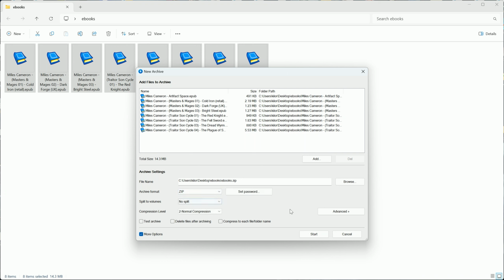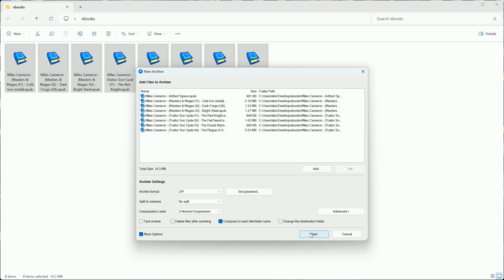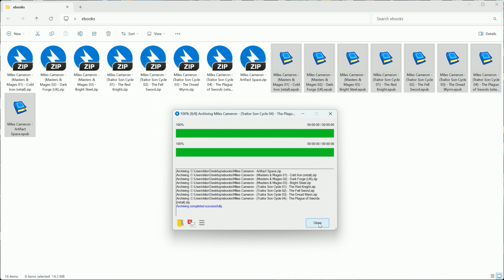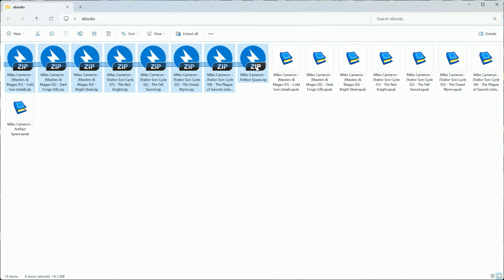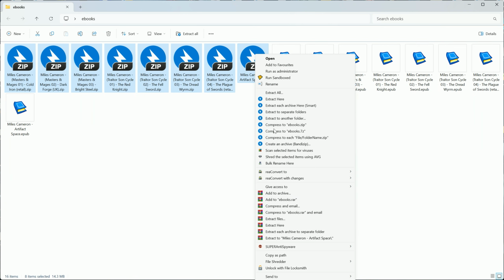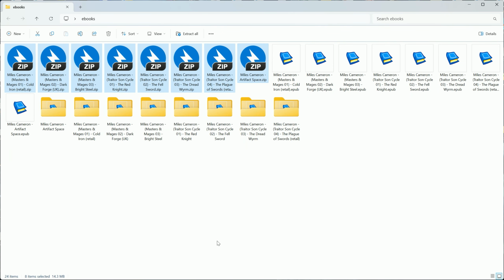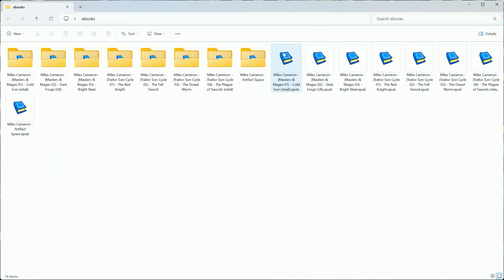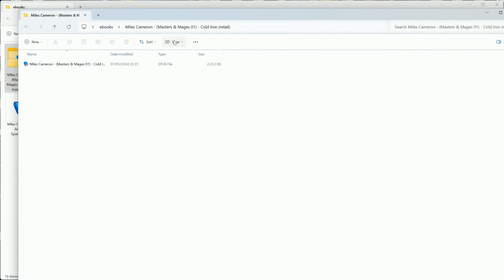How to create and populate individually named folders totally free in under two minutes 4k HD 2019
How to create folders and put files into those folders with the same name as the original file totally free, a batch process, if you have lots of single files and need them put into individual created and named folders. This is an Explainer Video in 4k HD 2024